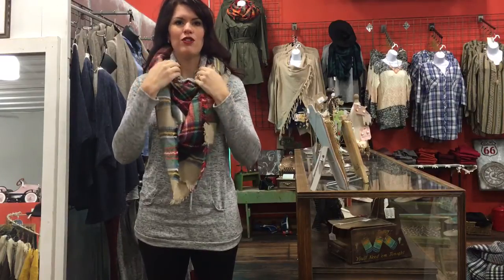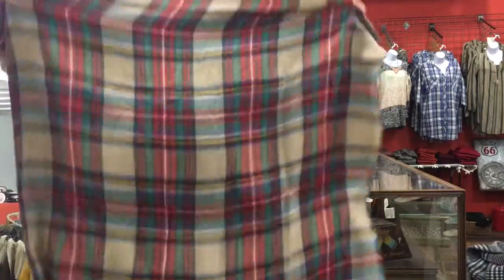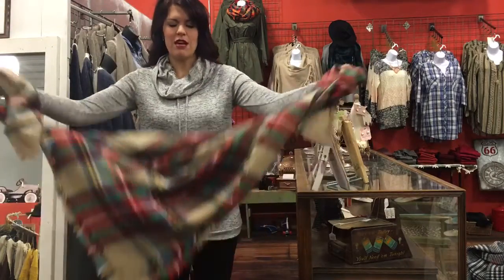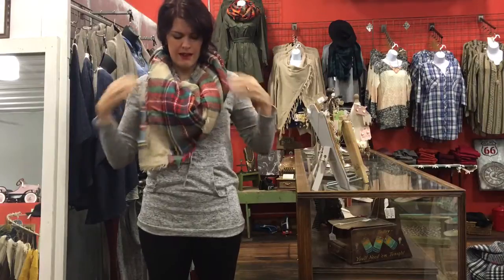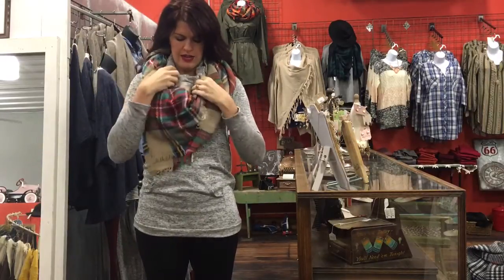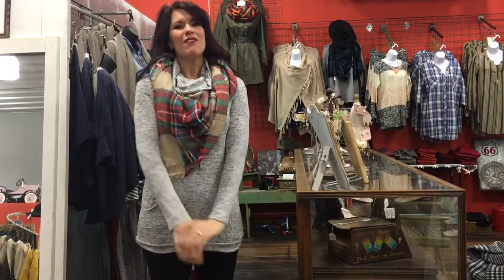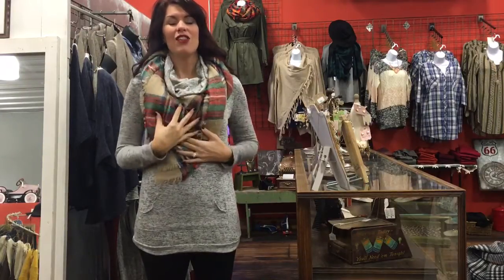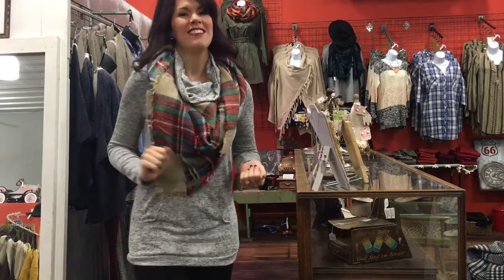How to Wear a Blanket Scarf with a Cowl Neck Top!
Scarf tying